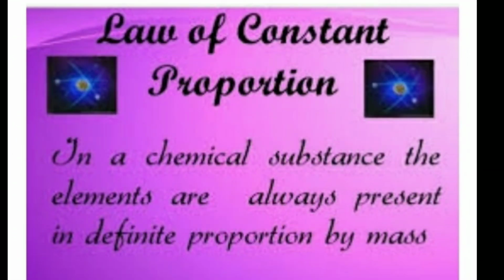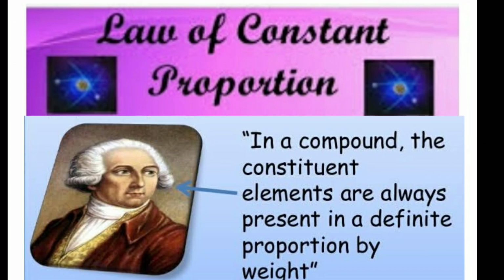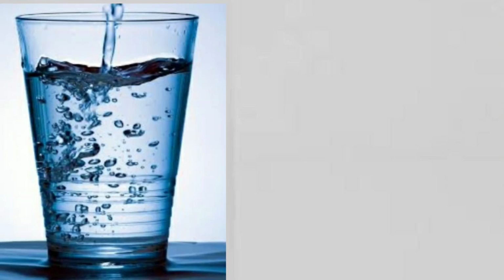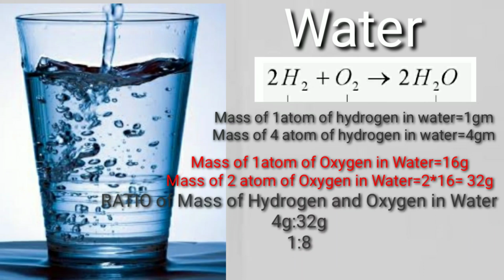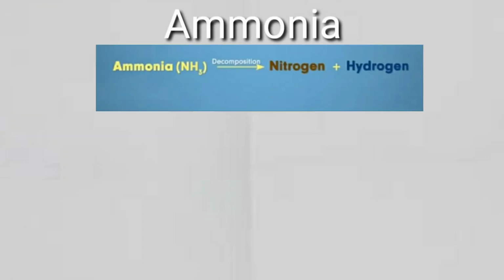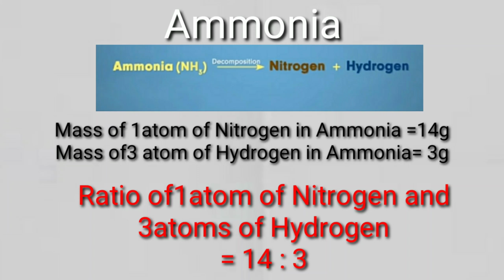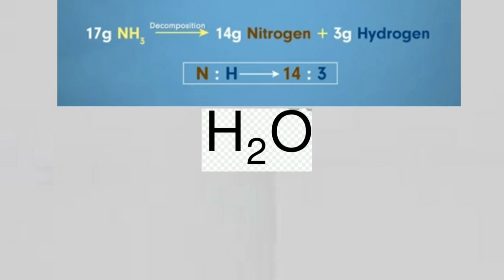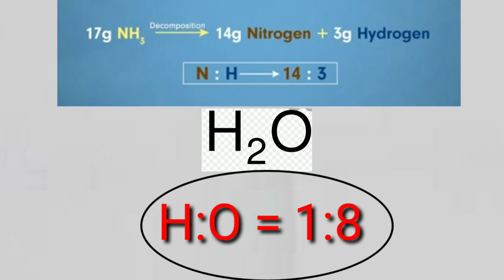Atoms and Molecules (Law of Constant Proportion)Grd9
The law of constant proportion says that, in any particular chemical compound, all samples of that compound will be made up of the same elements in the same proportion or ratio. For example, any water molecule is always made up of two hydrogen atoms and one oxygen atom in a 2 : 1 ratio taking number atoms in account and is in the ratio 1:8 by mass.